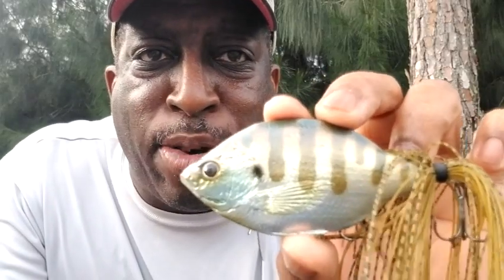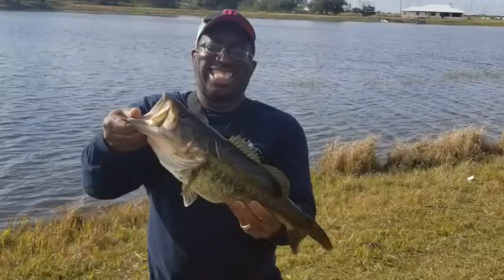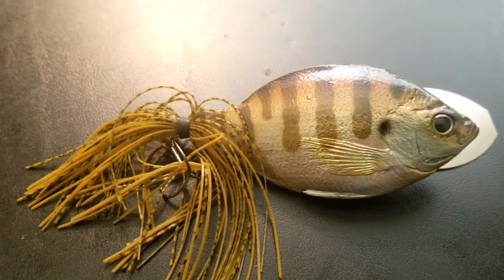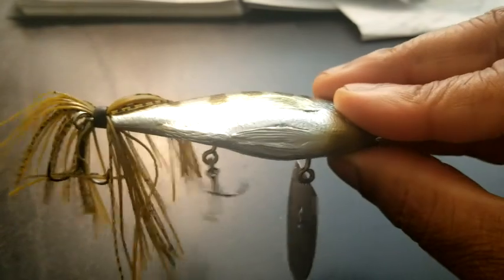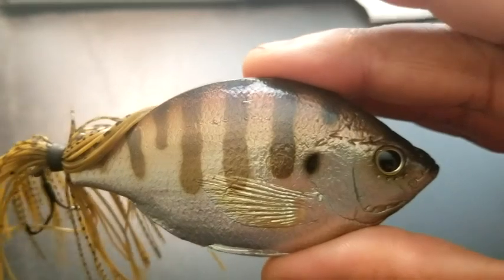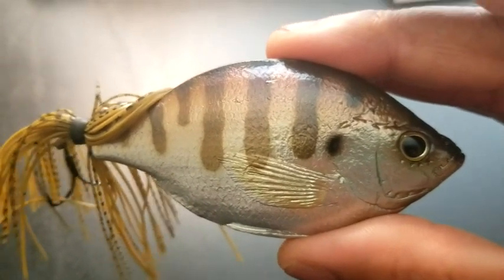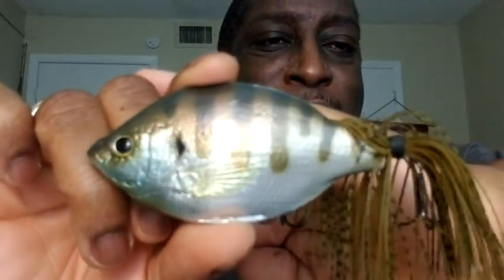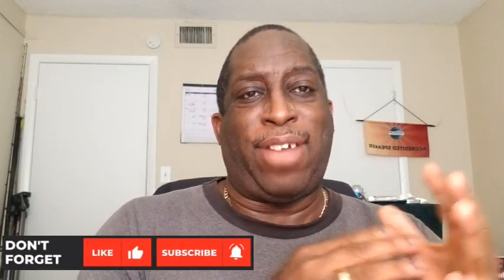Crazy Japanese Topwater Bass Fishing Lure TH Tackle Zoe Top Blade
In this video I will be doing a lure review of the Japanese Topwater Bass Fishing Lure called: TH Tackle Zoe Top Blade